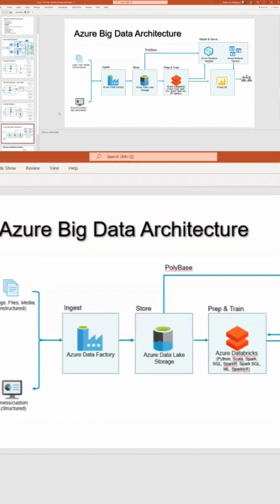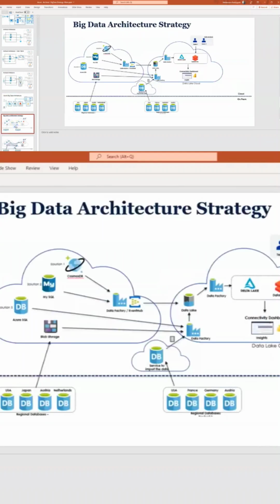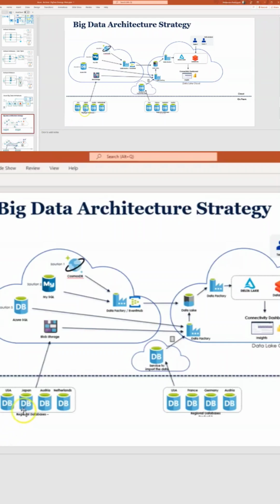Azure Real-Time Big Data: 60-Sec Architecture Explained - full video is in description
Unlock the power of real-time data on Azure! ⚡ Dive into a high-level overview of a typical Azure Big Data architecture designed for instant insights. Learn how services like Azure Event Hubs, Stream Analytics, Databricks, and Synapse work together to process, analyze, and visualize massive data streams as they happen.

Perfect for data engineers, cloud architects, and anyone keen on building scalable, event-driven solutions!

Key components you'll see:

Azure Event Hubs (Data Ingestion)

Azure Stream Analytics (Real-time Processing)

Azure Databricks (Advanced Analytics & ETL)

Azure Synapse Analytics (Data Warehousing & BI)

Azure Data Lake Storage Gen2 (Scalable Storage)